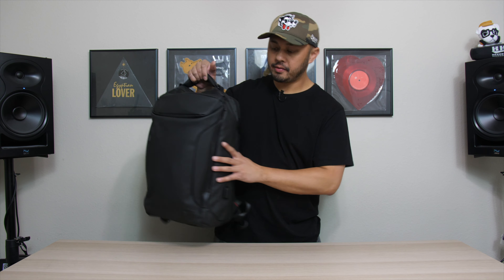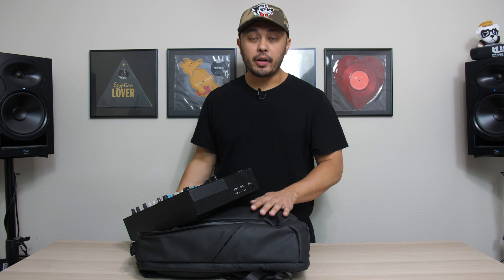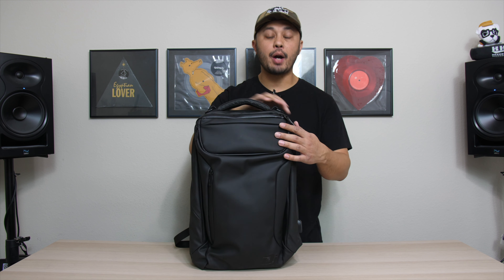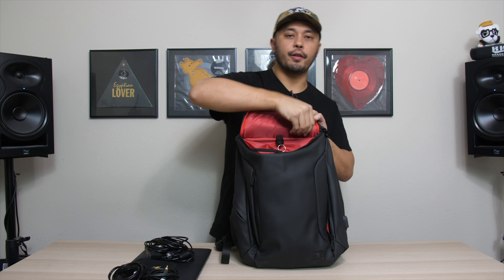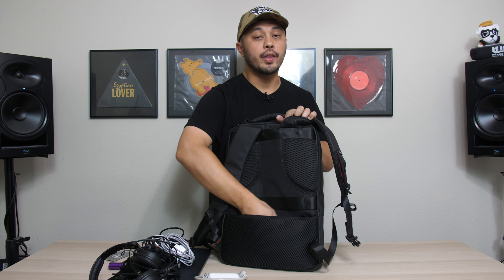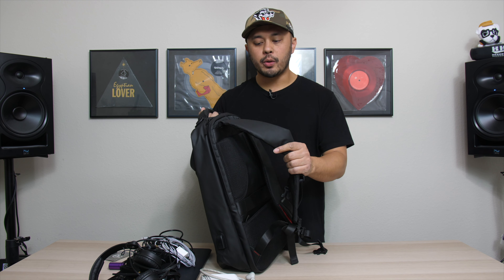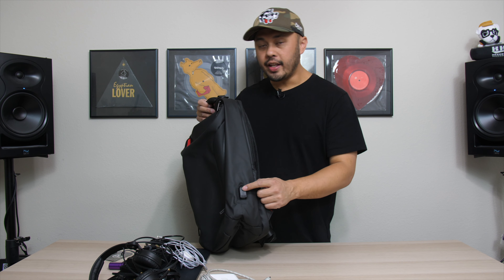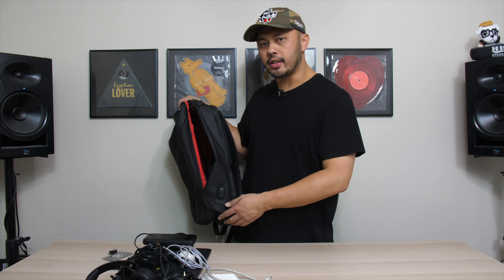My New GO-TO DJ Backpack For Travel! - DJBag Urban Backpack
New content hits YouTube every week!

If you are interested in buying the bag:

Buying something from Amazon? Use this link to help me out (w/ no added cost to you)!

Buy the gear that I use:
- Rane Seventy-Two